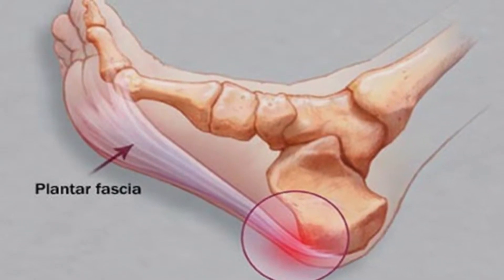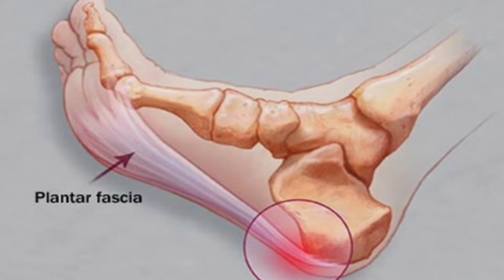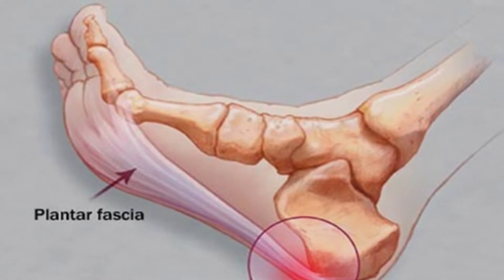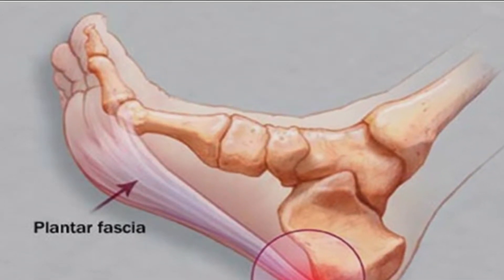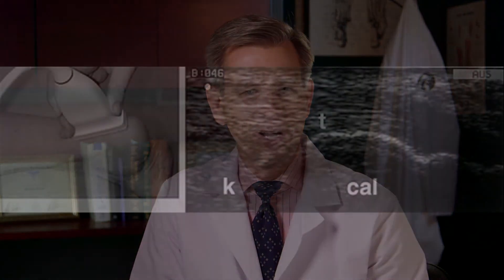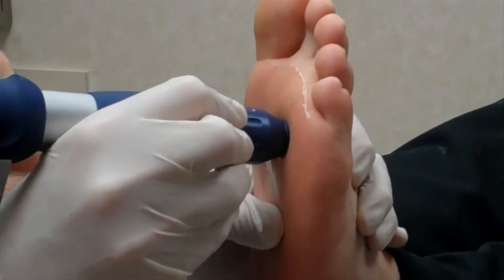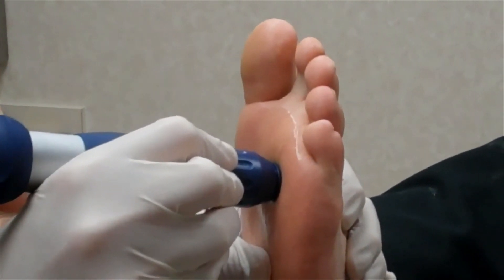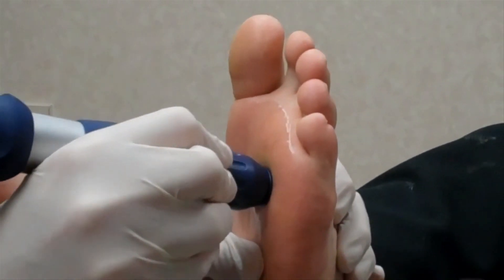Healing Treatment for Your Heel Pain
Heel pain is the most common sports injury that we encounter. Heel pain generally is due to the overextension of a patient’s plantar fascia or heel muscle. The most frequently experienced symptoms experienced are pain with their first step in the morning or pain when they stand and move about after prolonged periods of sitting.
                                                                                                                                                           Country Foot Care takes a conservative approach for treating heel pain, starting with a  range of treatments that include physical therapy, cortisone injections (as needed), and oral anti-inflammatory medications.  We will also teach our patients stretching exercises, which we demonstrate in-office, ecnouraging them do perform them at home.

In most cases, we fabricate custom orthotics to correct the underlying biomechanical imbalance that cause the heel pain. Custom orthotics capture the patients foot in its neutral position, taking the pressure off of their arches. When conservative treatment is not effective, we have a range of surgical options at our disposal to address the issue. Despite our ability to perform these surgical corrective procedures, 99 out of 100 of our patients tend to do very well with conservative treatment.